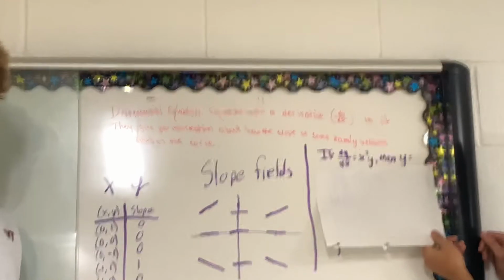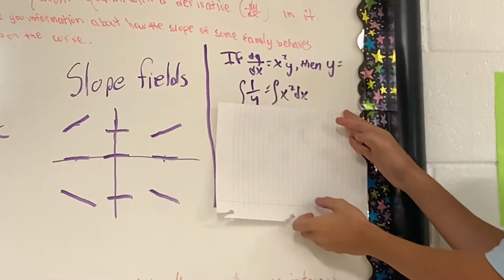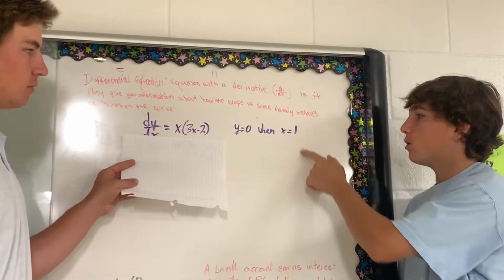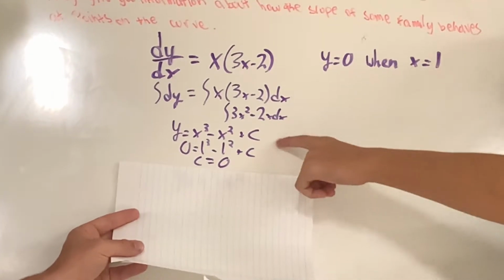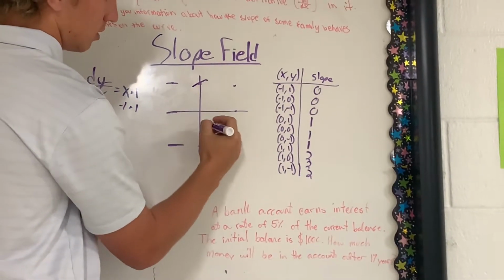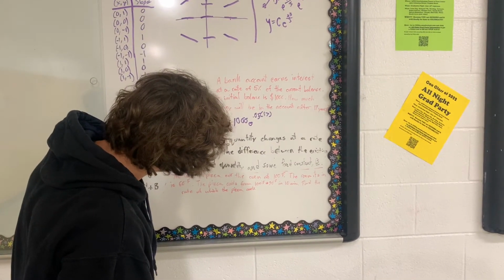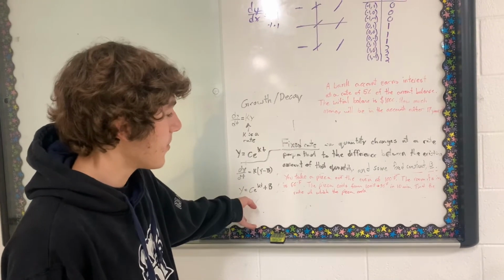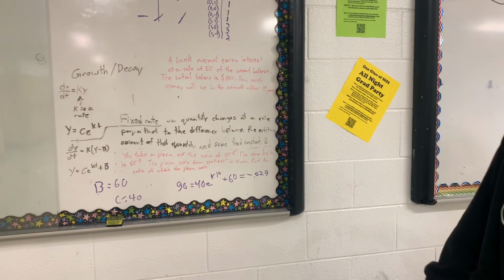AP Calc Differential Equation Project